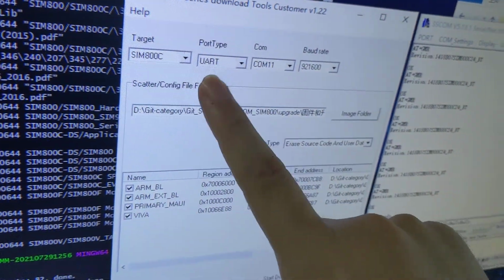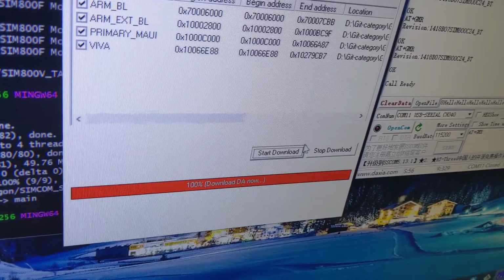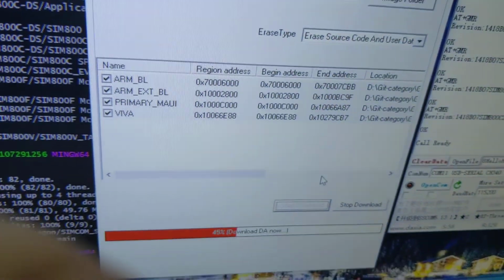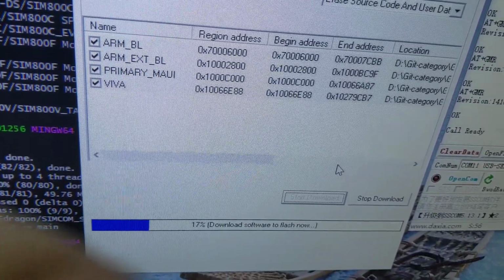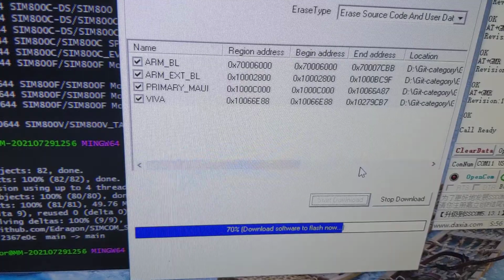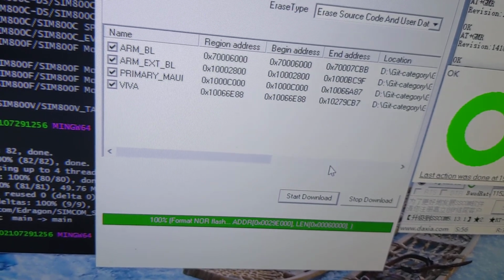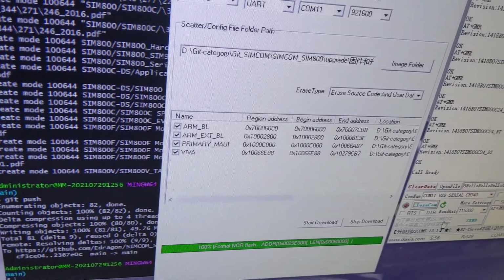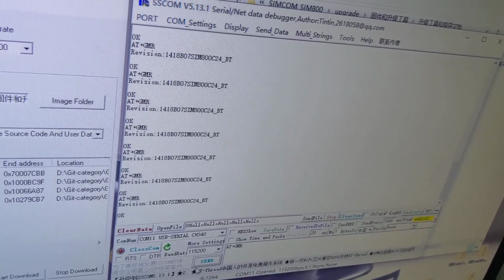upgrade sim800c normal version to by version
* Normal SIM800 non-bluetooth can be upgrade to bluetooth version
* the module type silk print is S2-1068S-ZIL1D
* you can also upgrade other simcom modules or customized software by the same

before is
 AT+GMR
 Revision:1418B07SIM800C24
after is
 AT+GMR
 Revision:1418B07SIM800C24_BT
and bluetooths is working fine

== Files ==
* firmware 1418B07SIM800C24_BT
* flash tool SIM800_Series_download_Tools_Customer_v1.23/

== wiring ==
Wiring is VBAT, GND, TXD and RXD, usb-ttl adapter use CH340, speed up to max. here 900K

== Mode select ==
* for flash, hold down pwrkey then power ON (attach the test-pin), up to 20 seconds
* for normal boot, power ON first (attach the test-pin) then hold down pwrkey up to 3 seconds